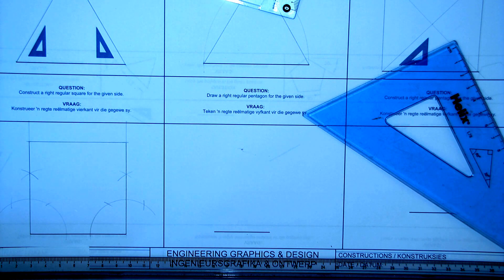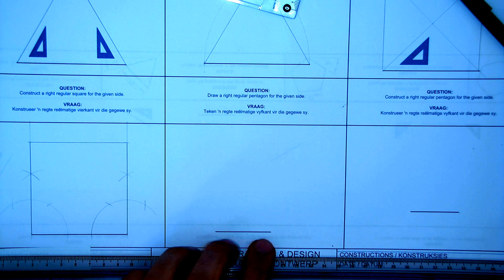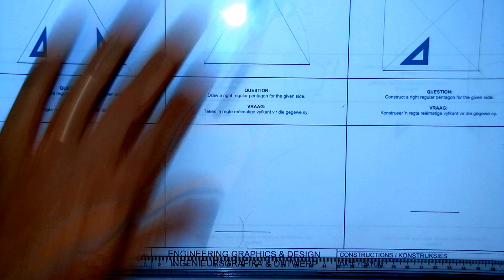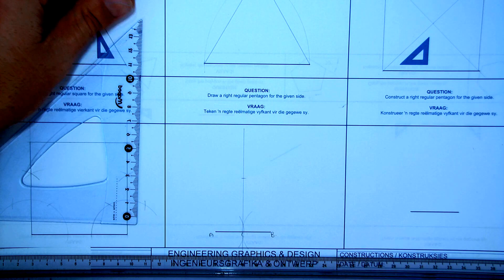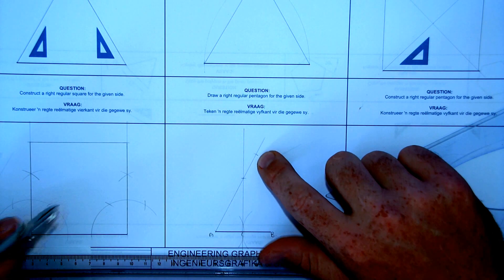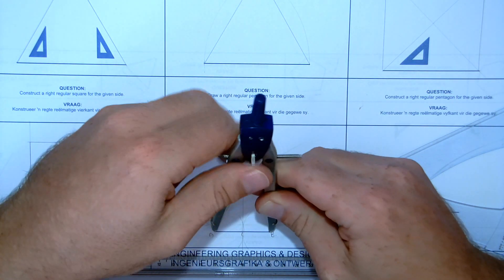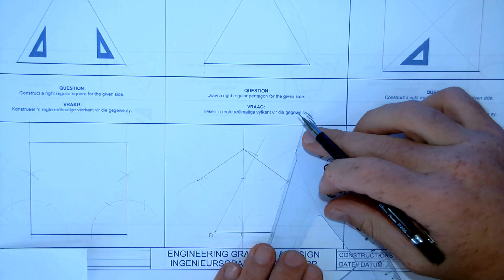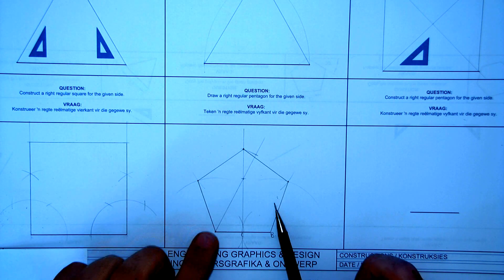04 How to draw a Pentagon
How to draw a pentagon.